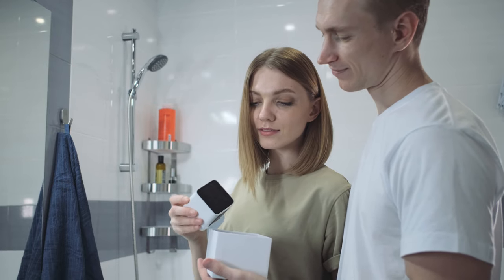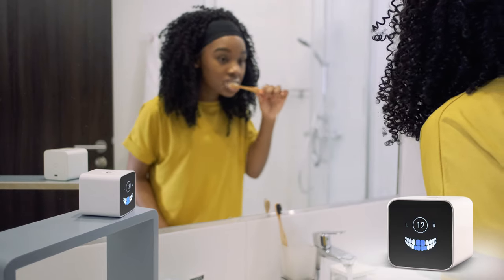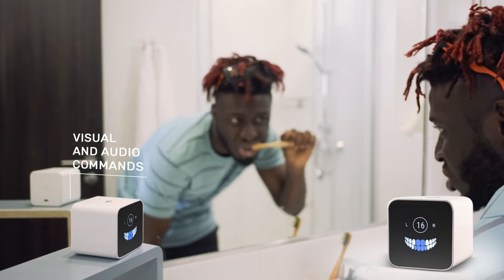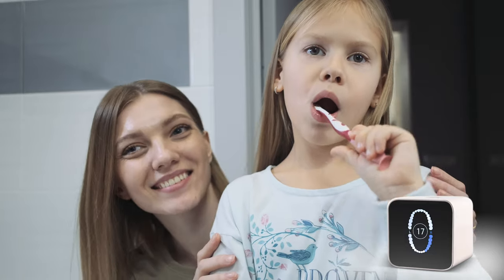T E E T H³ - Visual Smart Timer for Smart Tooth Brushing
One of a kind and well reviewed by adults and childrens. Service you never thought you could get.

TEETH³ is a smart visual timer for the correct brushing of each teeth group.
TEETH³ helps visually tracking the required time for tooth brushing for both children and adults! Complete with elegant graphics that are easy on eyes and awesome tips that will surely help brushing your teeth.

Built to the needs of teethbrushes of all types.

Learn more on INDIEGOGO: